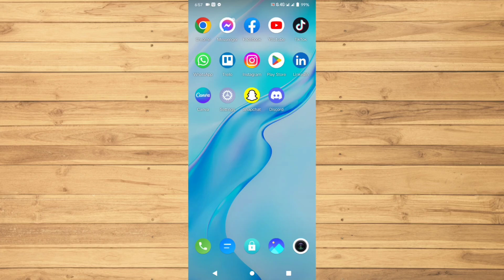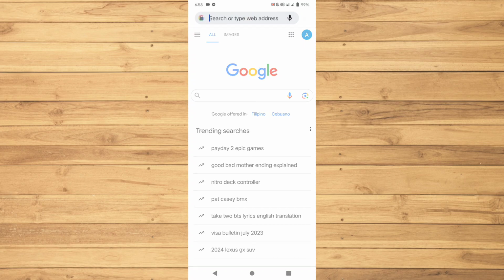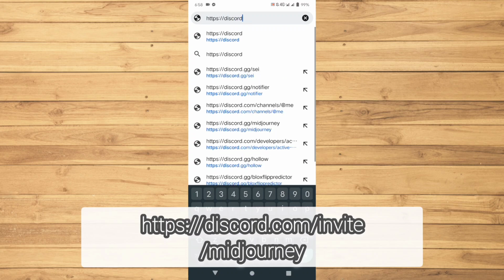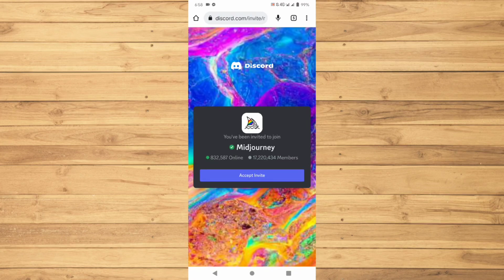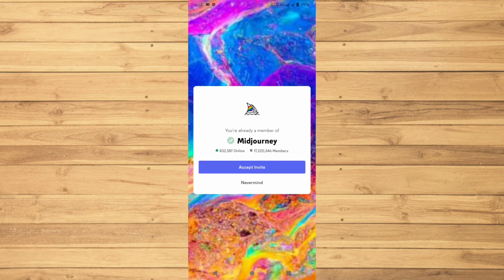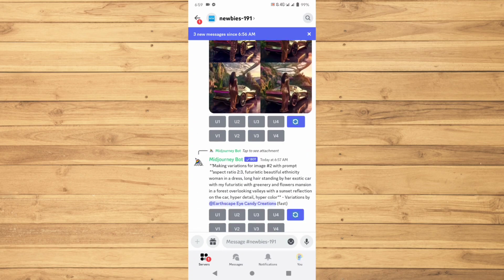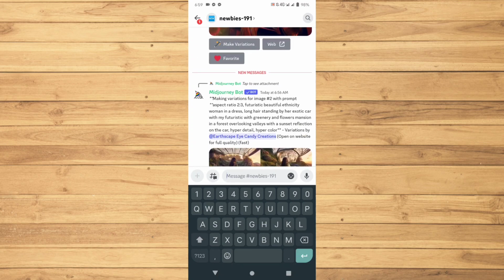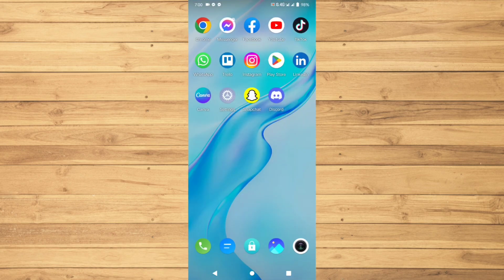How To Use Midjourney AI Image Creator On Discord Latest Update 2023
Looking to enhance your Discord server with stunning AI-generated images? You're in luck! In this video, we'll walk you through the process of using Midjourney AI Image Creator on Discord, unlocking a world of creative possibilities for your server.

Midjourney is a powerful AI image generator that can bring your imagination to life. With its latest update in 2023, Midjourney has introduced new features and enhancements, making it easier than ever to create captivating and unique images using artificial intelligence.

In this tutorial, we'll guide you step-by-step on how to use Midjourney AI Image Creator on Discord. Discover how to harness the power of AI to generate stunning visuals, whether it's artwork, avatars, or background images. Explore the various customization options and unleash your creativity with Midjourney's intuitive interface.

Unlock the power of AI-generated images with Midjourney on Discord. Elevate